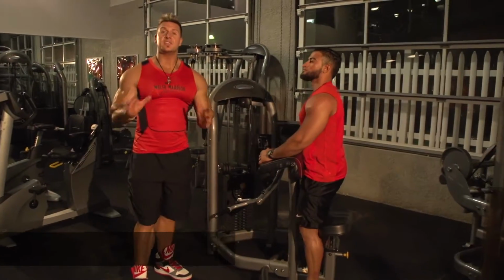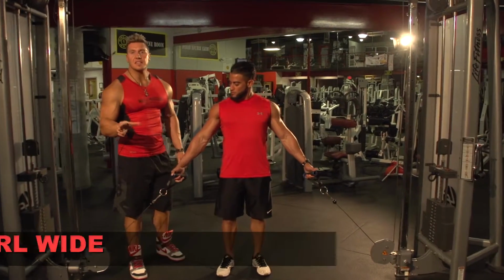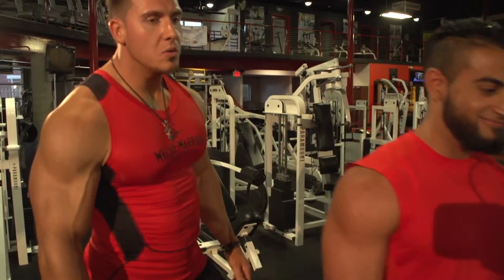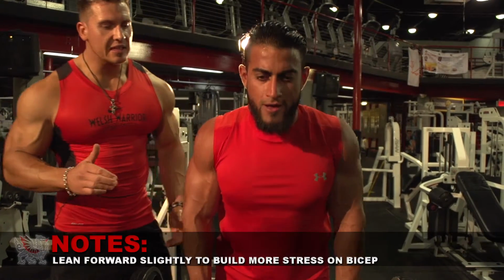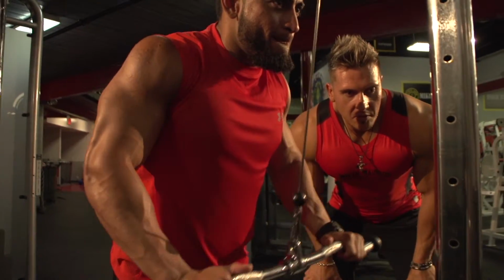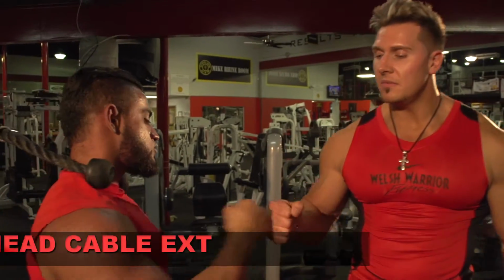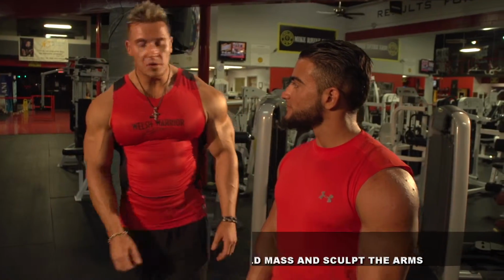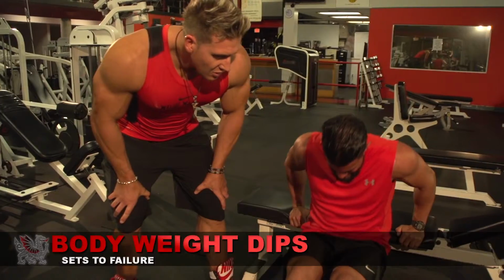Welsh Warrior Fitness - "Phase #2 - Arms"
Welsh Warrior Fitness
"Phase #2 - Arms"

Rob Terry